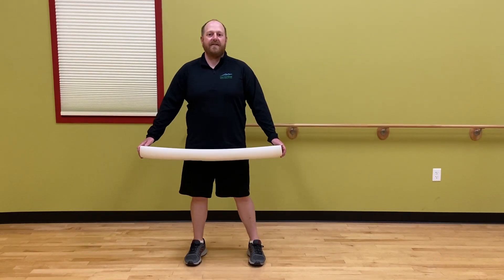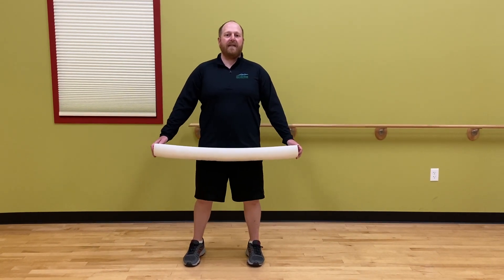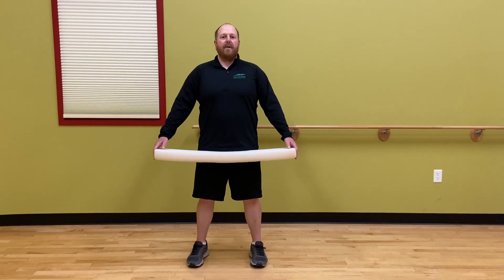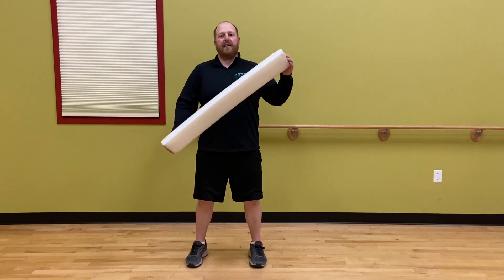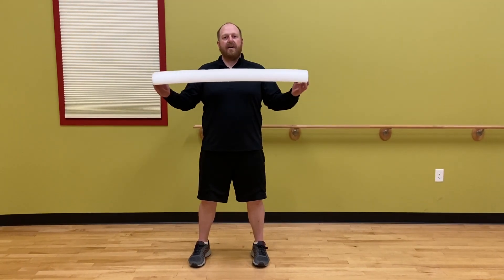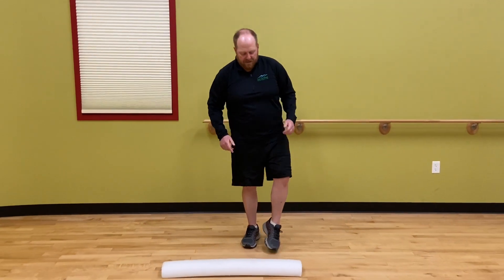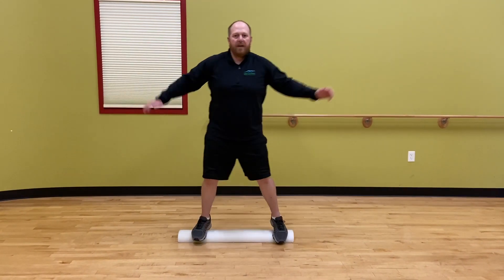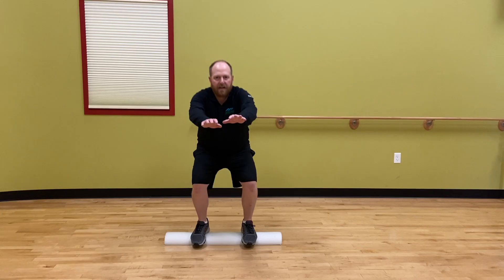FitPlan Live: Burdenko Half Roll Class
Join us for this 30 minute total body workout focused on improving the six essential qualities (Balance, Coordination, Flexibility, Endurance, Speed and Strength).

A half foam roll is recommended but not required to participate.